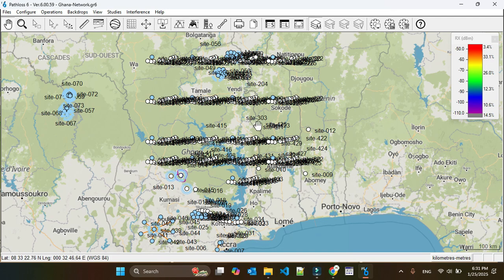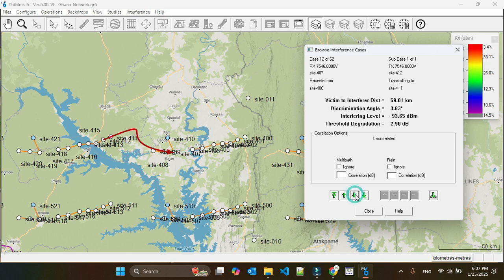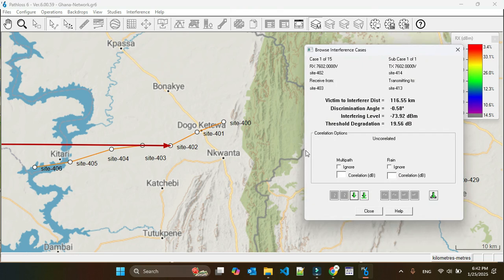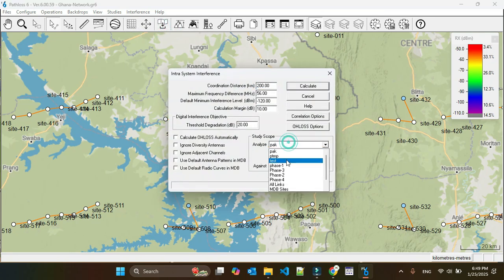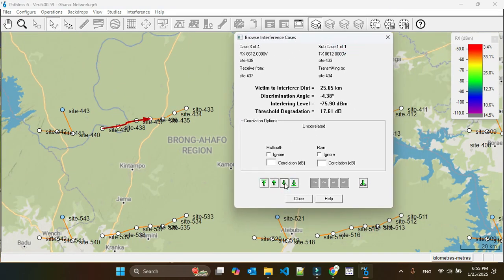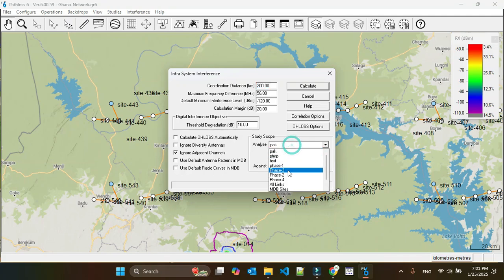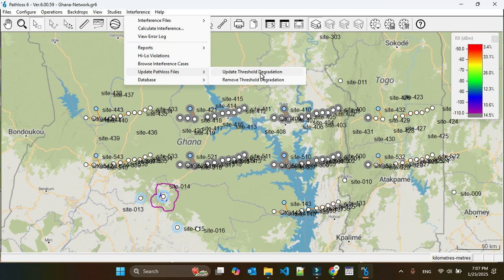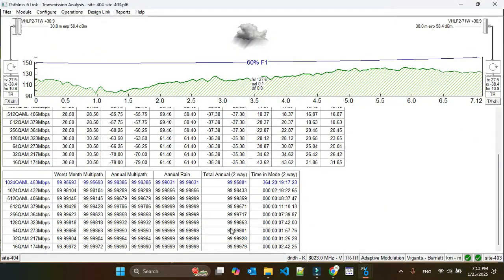Lesson-42 How to run interference analysis in PathLoss-6 English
In this video we will learn how to run interference analysis and then how to use its tools to remove the interference from the network.